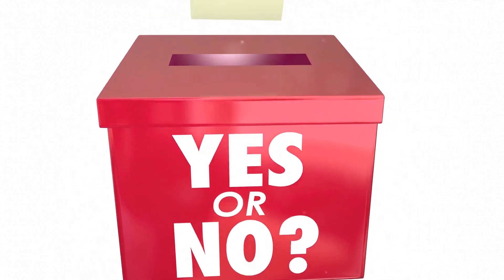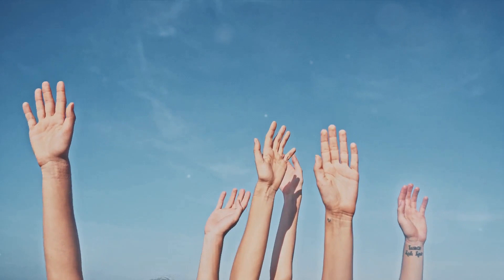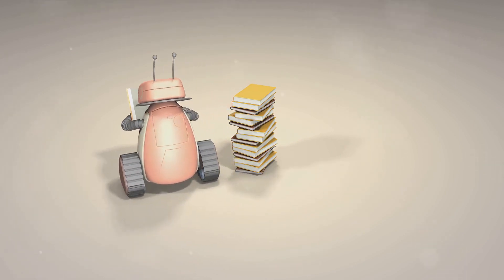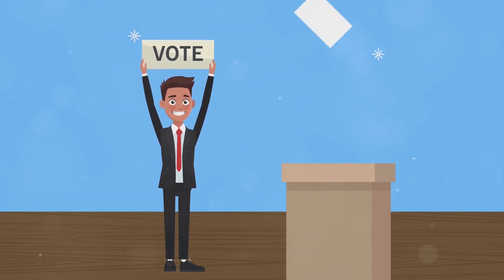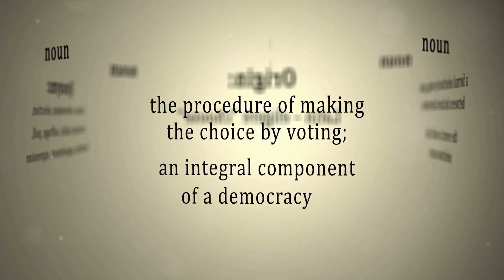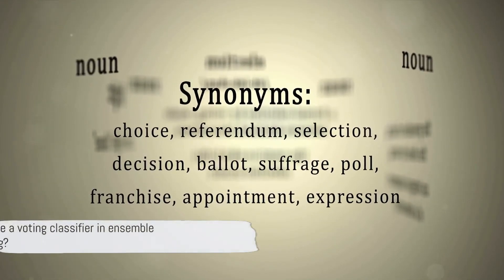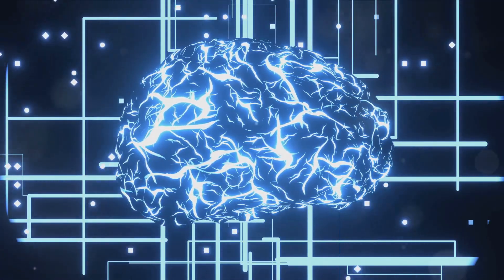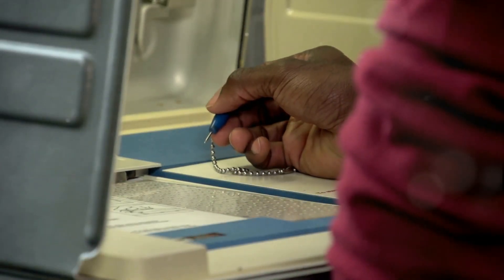What is Voting Classifier in Machine Learning?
Welcome to our detailed video on the concept of Voting Classifier in Machine Learning. This comprehensive tutorial will take you through the core concepts, its application and benefits.

OUTLINE:
00:00:00 Introduction
00:00:13 Game Show Analogy
00:00:30 Classifier in Machine Learning
00:00:49 Team of Experts
00:01:06 Hard Voting
00:01:18 Soft Voting
00:01:40 Benefits of Voting Classifier
00:02:02 Summary
00:02:32 Conclusion

00:00:00 - Introduction
In this segment, we will be introducing the topic, giving a brief overview of what to expect from the video. We will give you a sneak peek into the world of Machine Learning and what a Voting Classifier is.

00:00:13 - Game Show Analogy
To make the complex concept of Voting Classifier easy to understand, we will use a game show analogy. This will help you grasp the concept faster and better.

00:00:30 - Classifier in Machine Learning
Here, we will dive deep into what a classifier means in machine learning. We will explain how it is used to predict the class of given data points and how it plays a vital role in solving various machine learning problems.

00:00:49 - Team of Experts
In this section, we will discuss the concept of the 'team of experts' in the context of Voting Classifier. We will explain how a team of experts, each with their specializations, come together to make predictions.

00:01:06 - Hard Voting
Next, we will detail the concept of Hard Voting. We'll explain how it works, when to use it, and its significance in the Voting Classifier. We will also provide real-life examples to make it easier for you to understand.

00:01:18 - Soft Voting
In this part of the video, we will discuss Soft Voting. We will explain the difference between Hard Voting and Soft Voting, and when to use each. We will also delve into the advantages and disadvantages of Soft Voting.

00:01:40 - Benefits of Voting Classifier
Now, we will discuss the benefits of using a Voting Classifier. We will talk about why it's preferred over other classifiers and how it can help in improving the performance of your machine learning models.

00:02:02 - Summary
In this segment, we will summarize everything that we've discussed so far. We will recap the key points and concepts to ensure that you have a clear understanding of the Voting Classifier.

00:02:32 - Conclusion
Finally, we will conclude the video by revisiting the importance of the Voting Classifier in Machine Learning. We will also provide additional resources for you to explore more about this topic.

This video is designed to be comprehensive and easy to understand. Whether you're a beginner or an experienced professional looking to refresh your knowledge, this video will serve as a valuable resource.